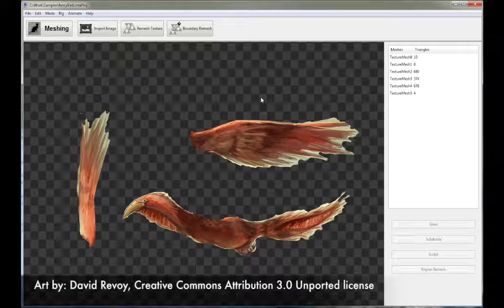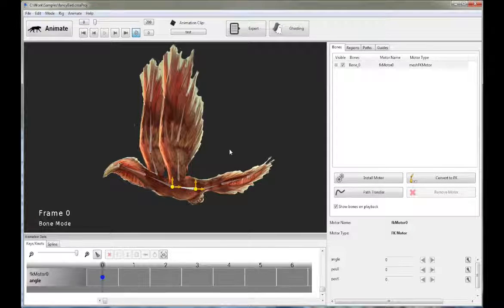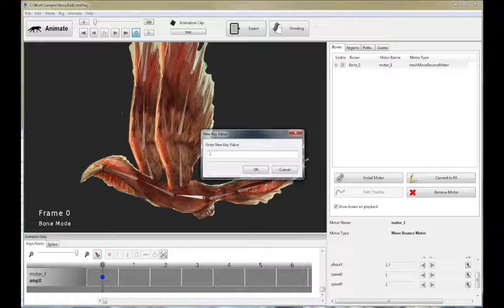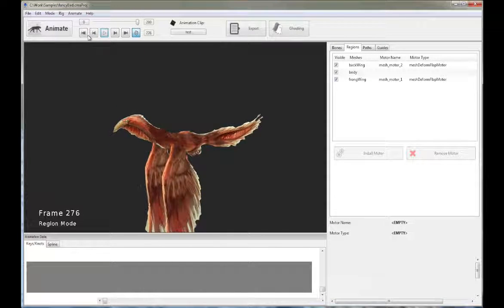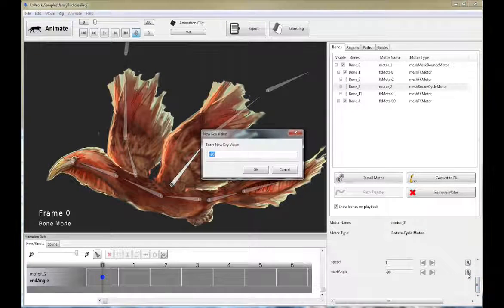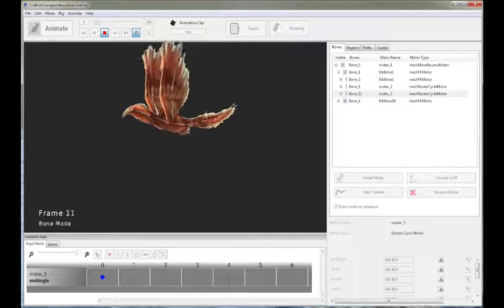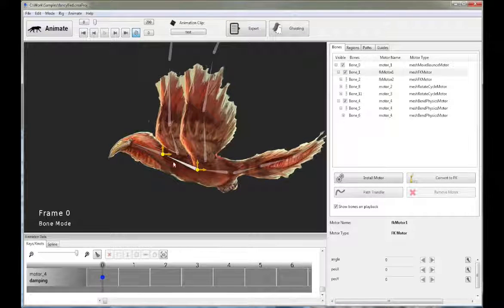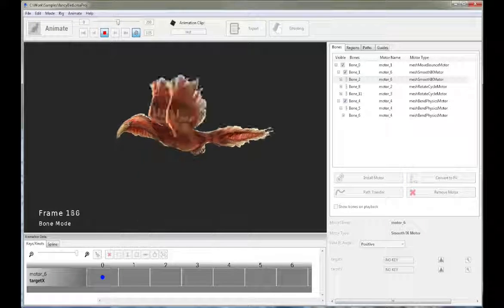Creature Bird Tutorial